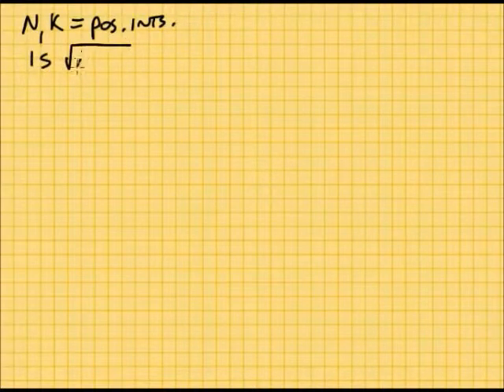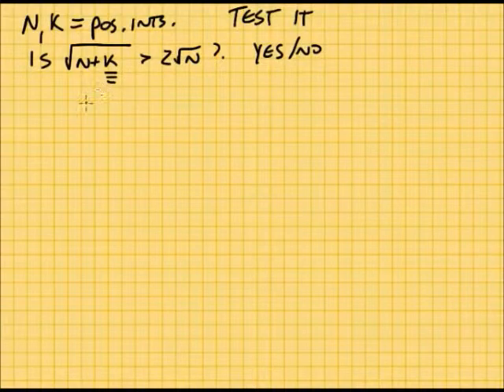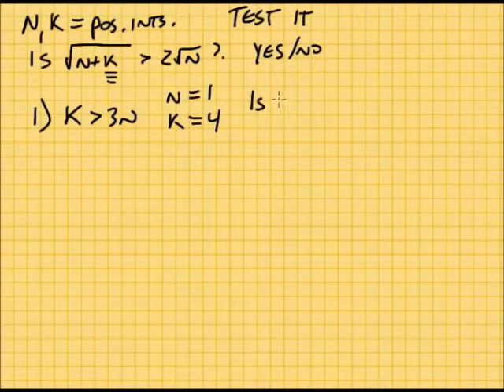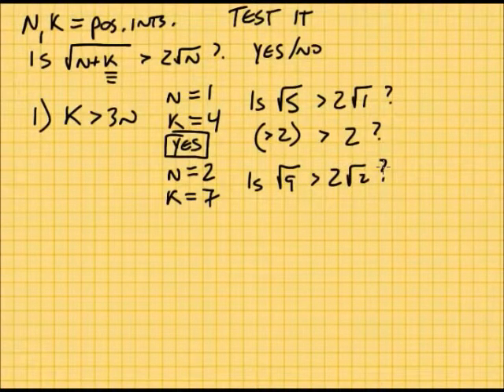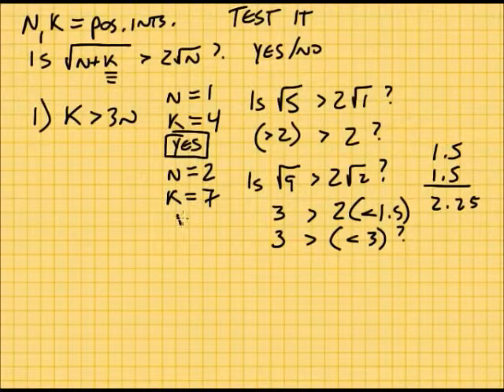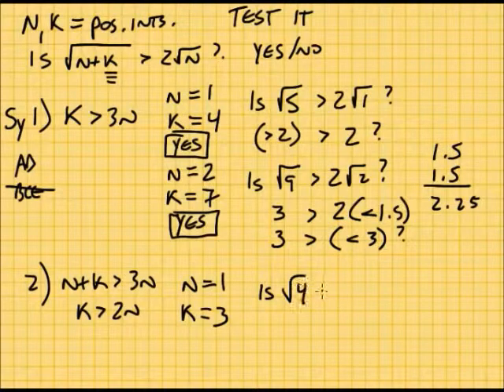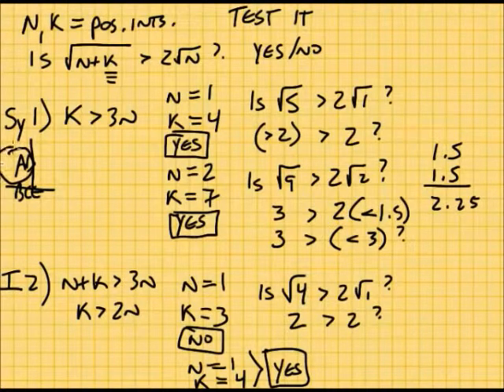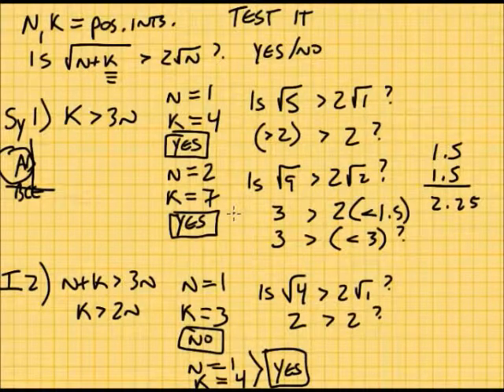Watch Rich Crush Scary Official GMAT Data Sufficiency Q #167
Watch Rich crush this scary DS question, learn about its value and why you'll see something like it on the actual GMAT.